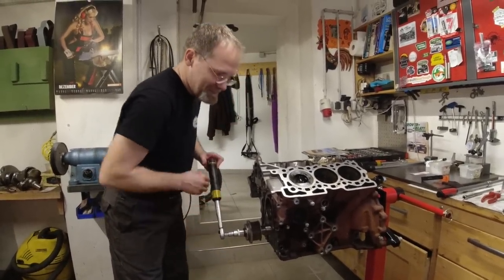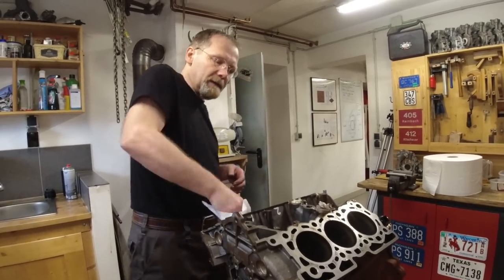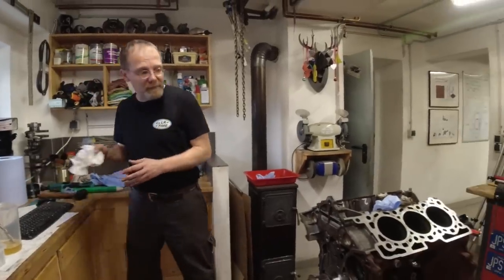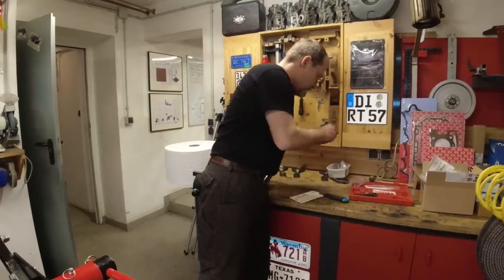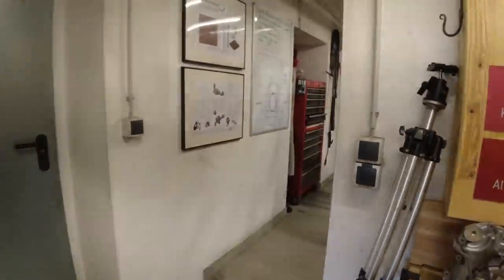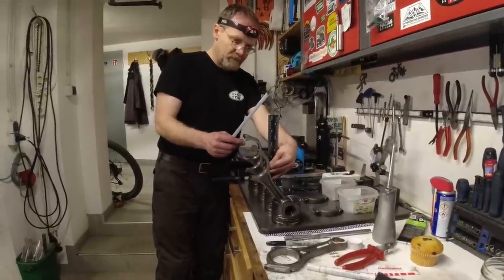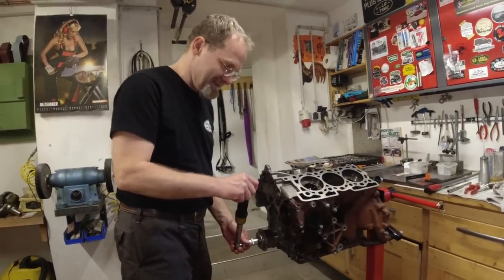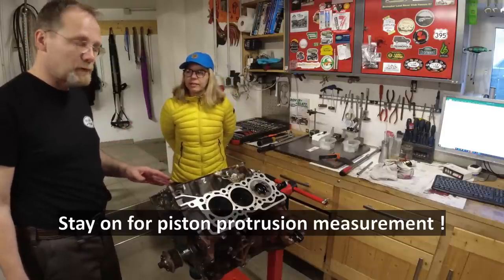Short Block Build - Land Rover TDV6 / SDV6 / S4-Ep16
We complete our short block assembly of our  Land Rover SDV6 Diesel Engine, which had a crankshaft failure after just 64000 km.  We install the pistons and connecting rods, measure torque to rotate and piston protrusion. We hope to enjoy the video, especially if you drive a Toyota.

Vera & Christian